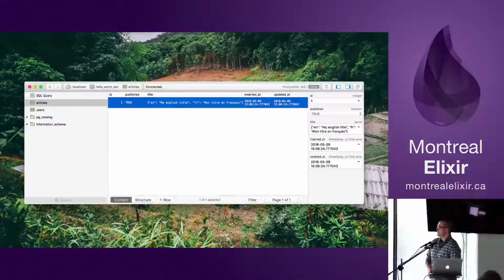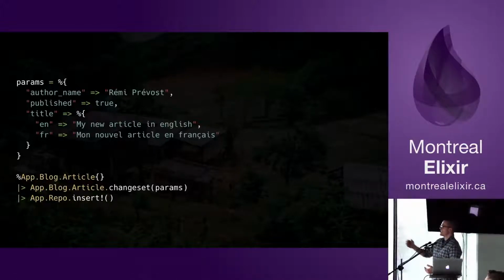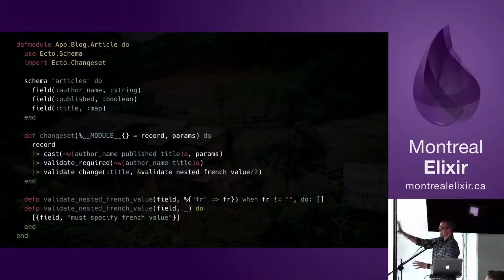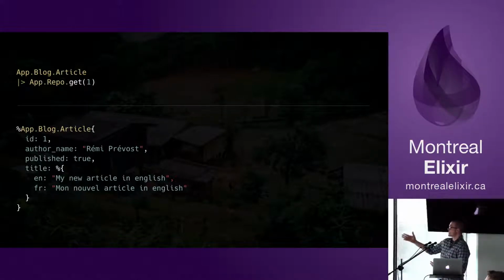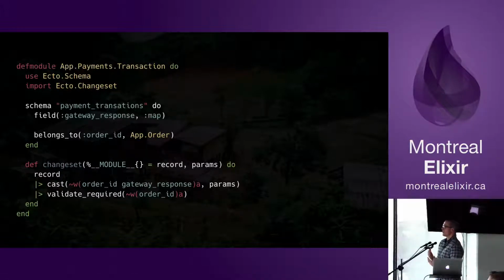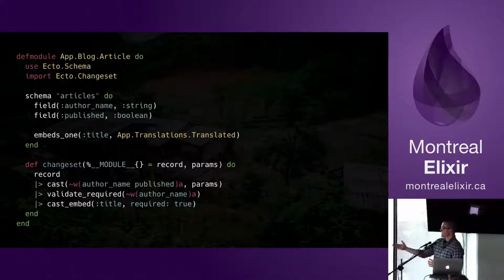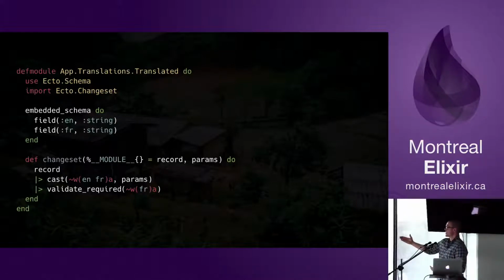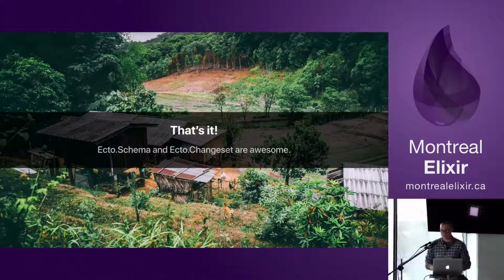Ecto Embedded Schemas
We’ll take a look at how Ecto’s embedded schemas can help us persist and retrieve structured and meaningful data using database JSON columns.

Presenter: Rémi Prévost (@remi)